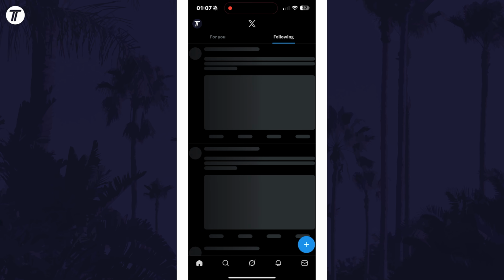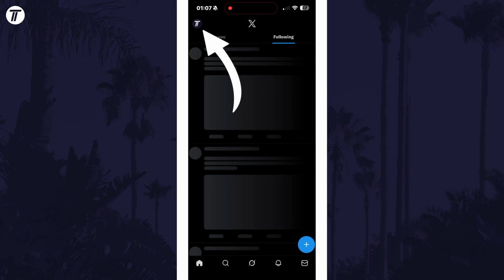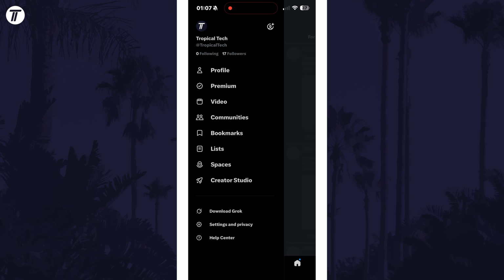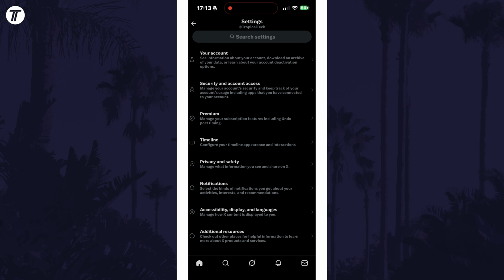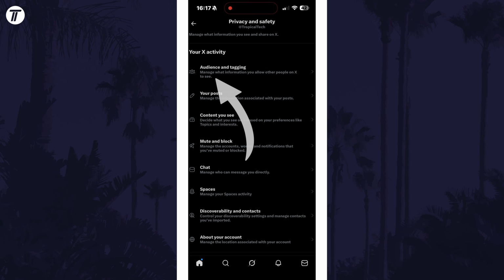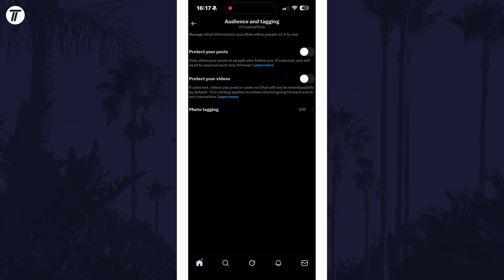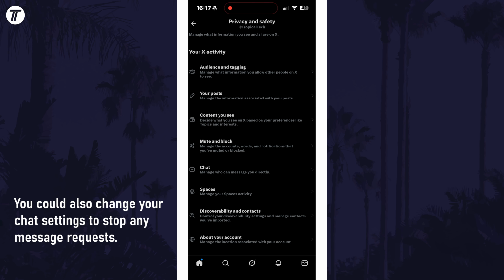How to Make Your X (Twitter) Account Private on iPhone & Android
This video shows how to make your X (Twitter) account private on iPhone or Android phone.

The video also covers:
✅ How to make your X account private
✅ How to make your Twitter account private
✅ How to make your account private on X
✅ How to make your account private on Twitter
✅ How to make your X profile private
✅ How to make your Twitter profile private